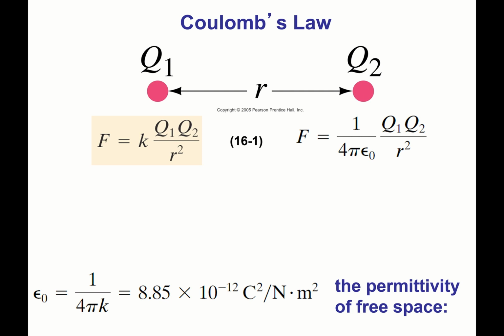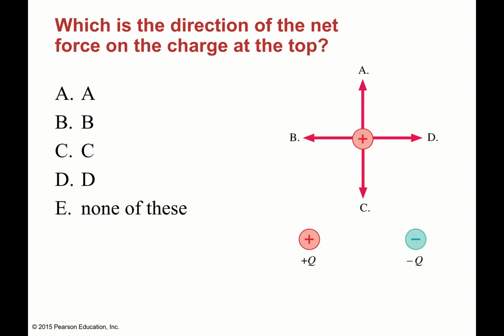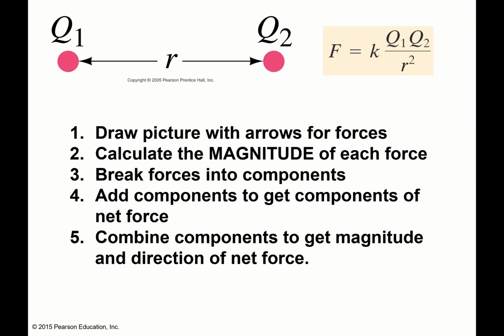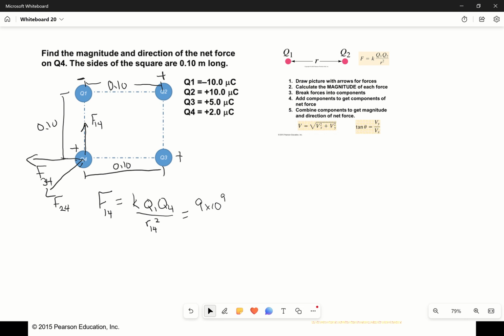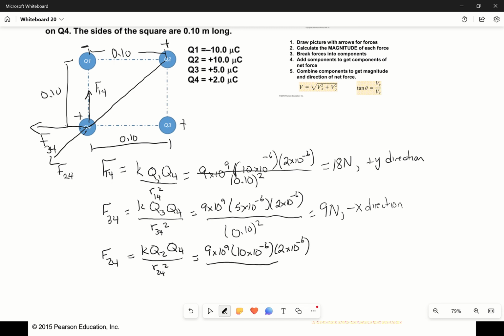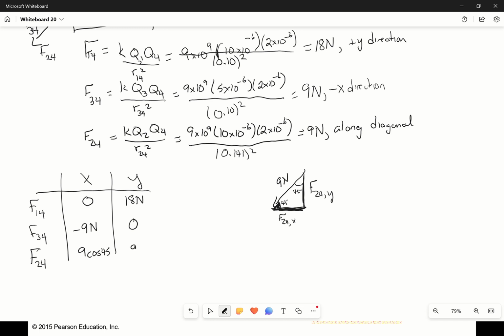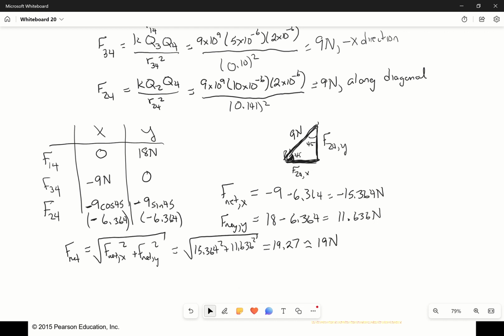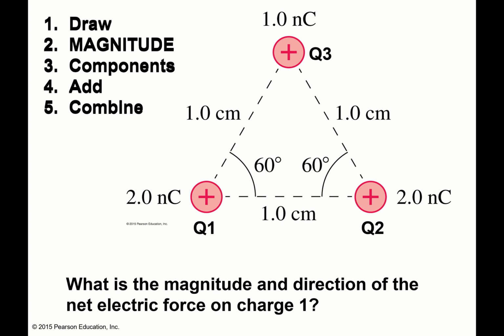Activity 1.1 Calculating Net Electric Force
Calculating net force due to a system of electric charges